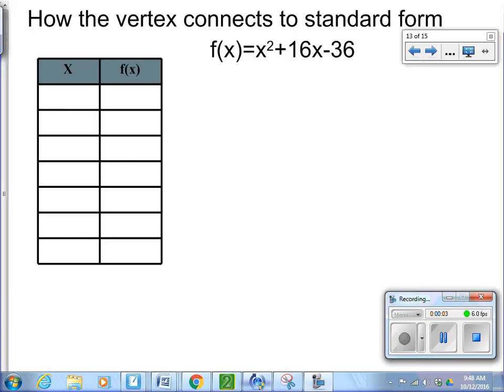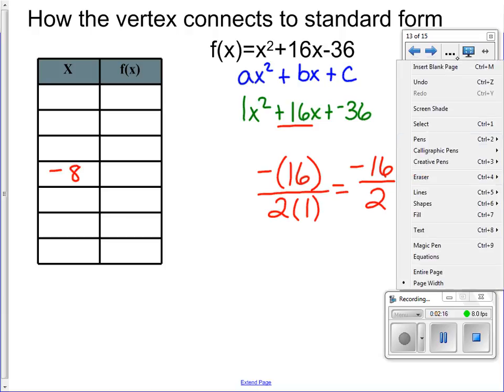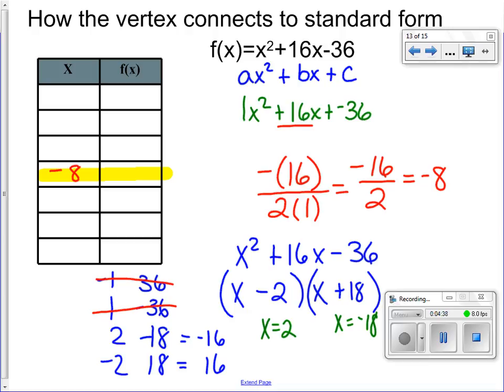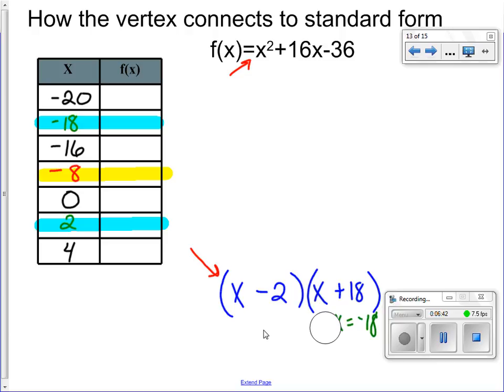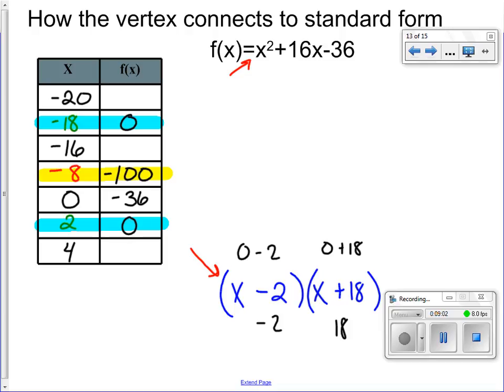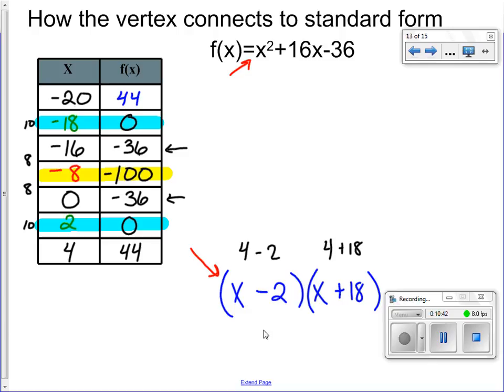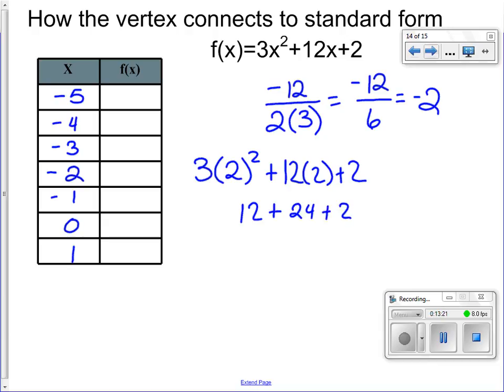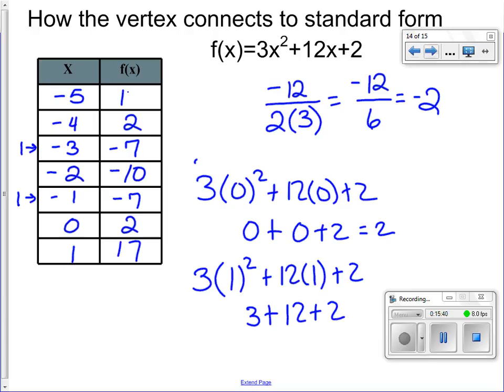Choosing from Standard Form